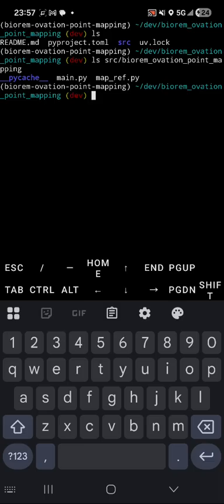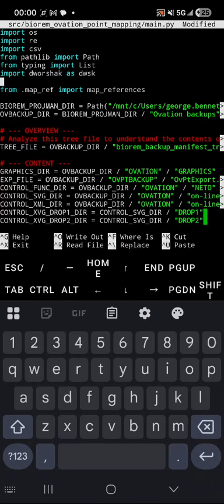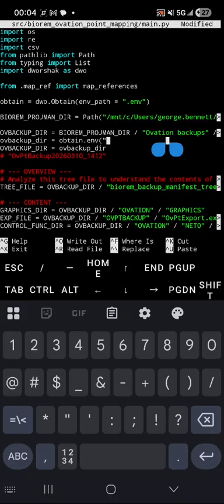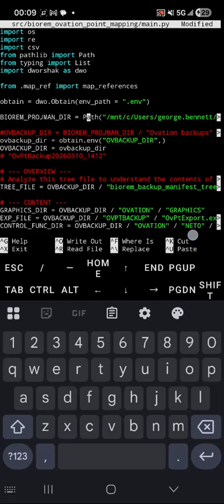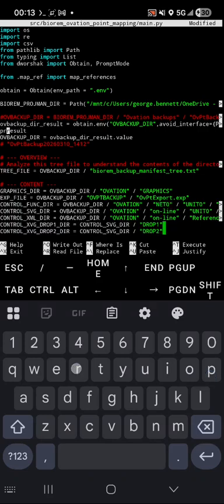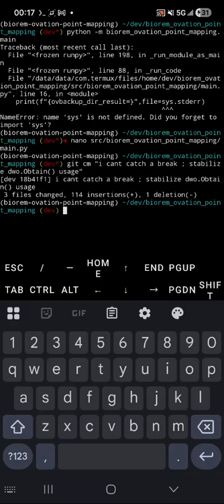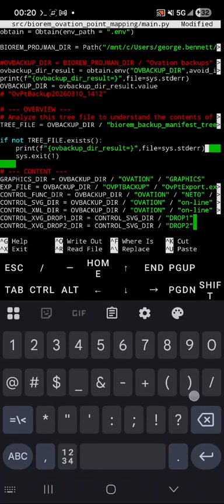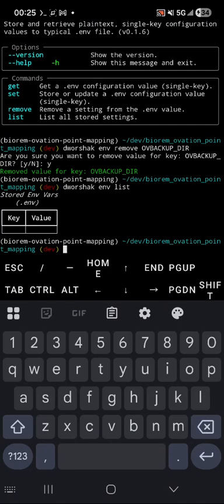Screen Capture Coding Example of the Dworshak Obtain Pattern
pip install dworshak